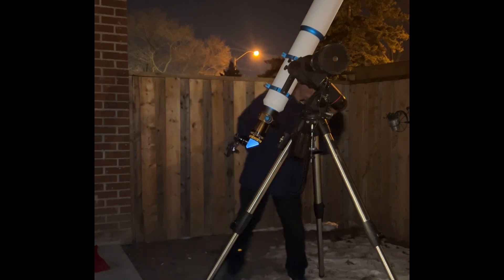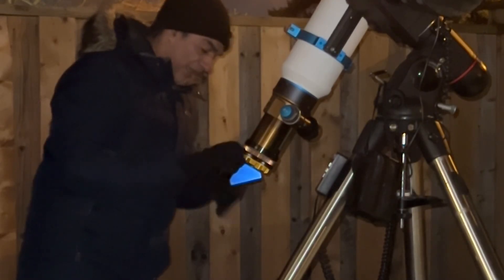William Optics 126mm ED 53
i test this scope not sure how good seeing was
William Optics: